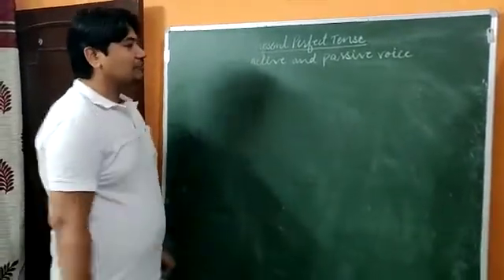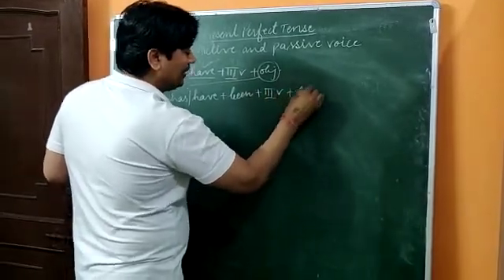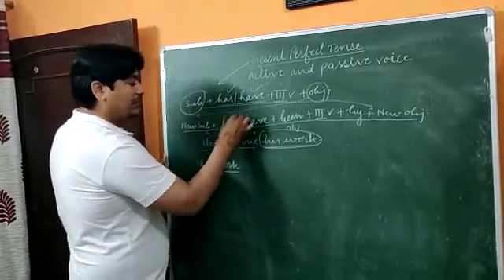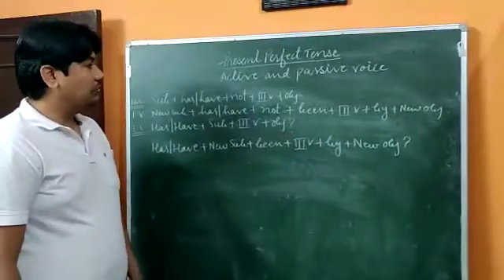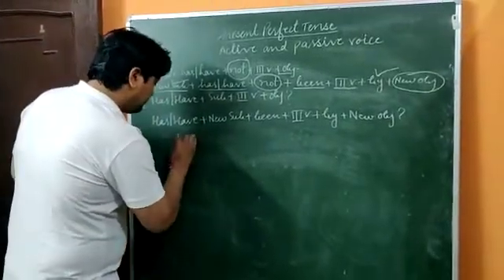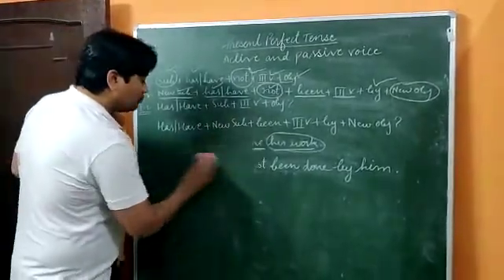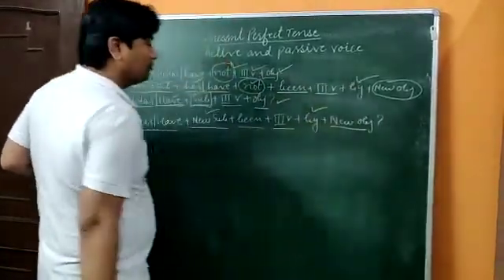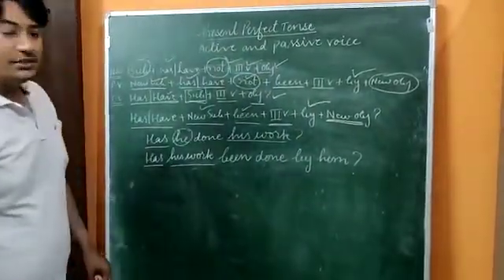Active & Passive Voice Class X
Ashok Sharma
English